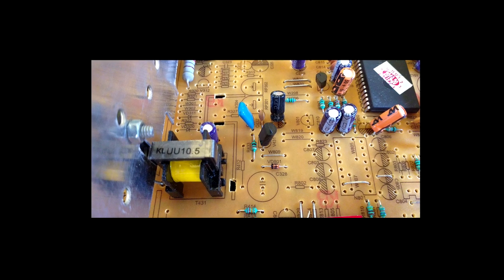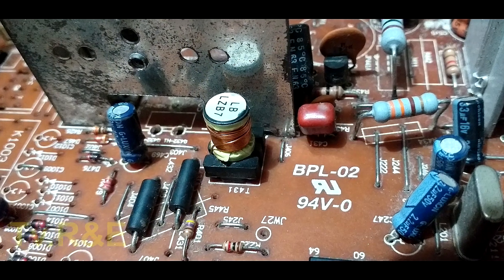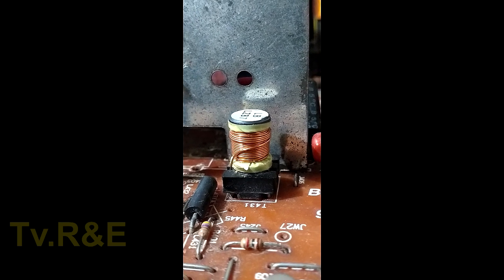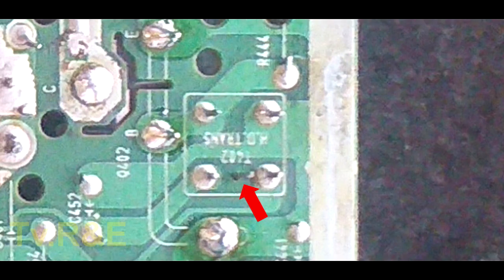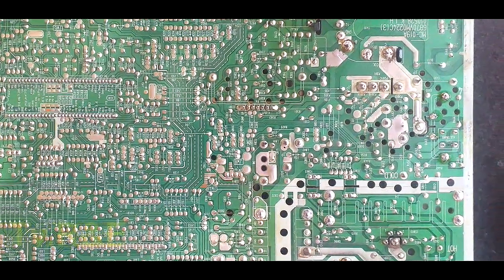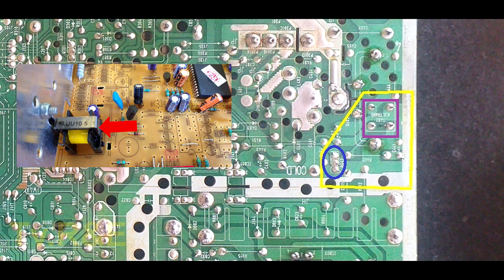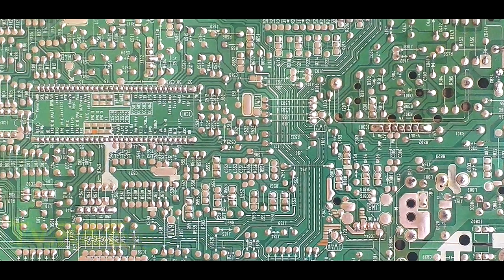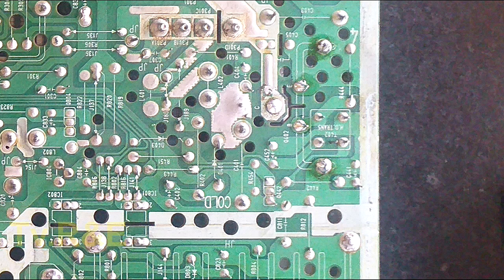T.v. Driver transformer.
This video is copyrighted content kindly do not share to any platform.

CAUTION: All the experiments are done by the expert in this video. Please maintain your safety precisions. And we recommend children not try this at home. We do not promote any harm or injuries to anybody.

इस वीडियो में सभी प्रयोग विशेषज्ञ द्वारा किए गए हैं। कृपया अपनी सुरक्षा प्राथमिकताओं को बनाए रखें। और हम बच्चों को घर पर यह कोशिश नहीं करने की सलाह देते हैं। हम किसी को नुकसान और चोटों को बढ़ावा नहीं देते हैं।